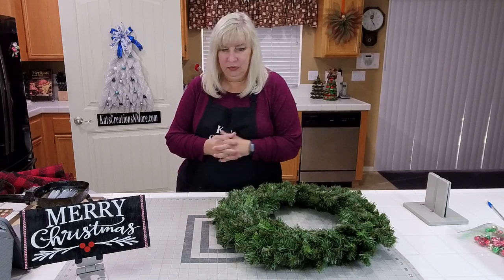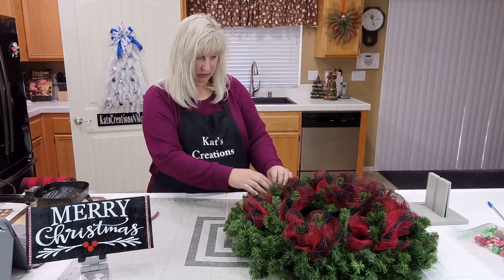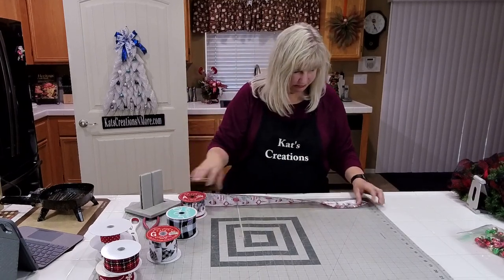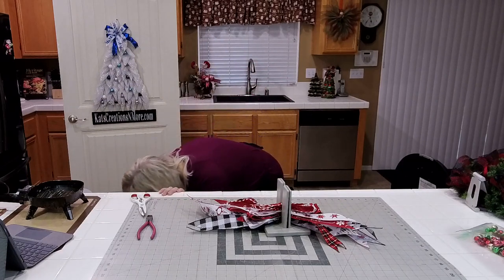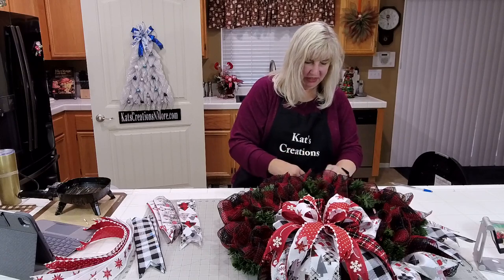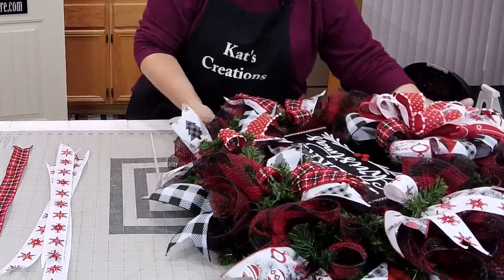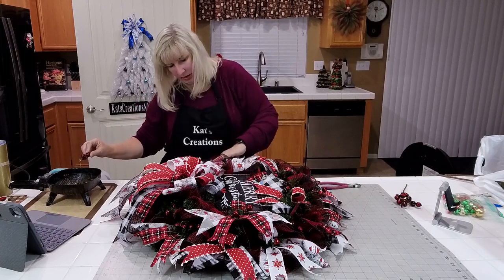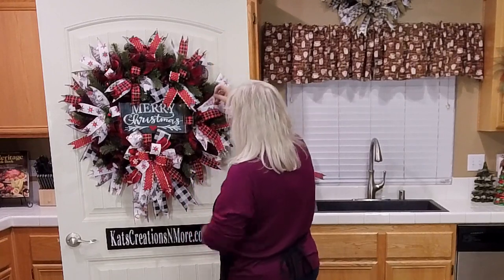Merry Christmas Farmhouse 2021 Evergreen Wreath